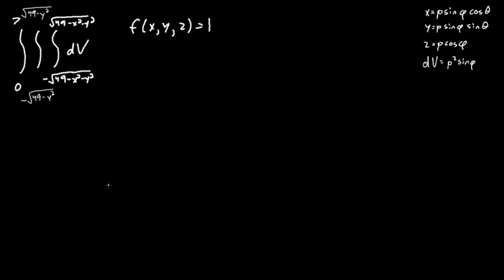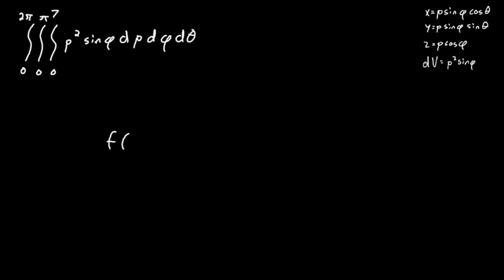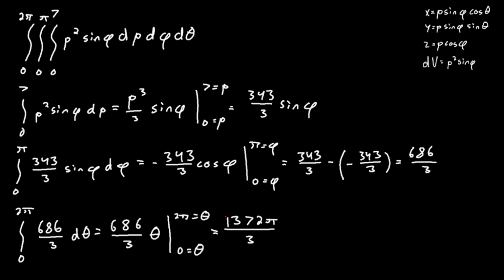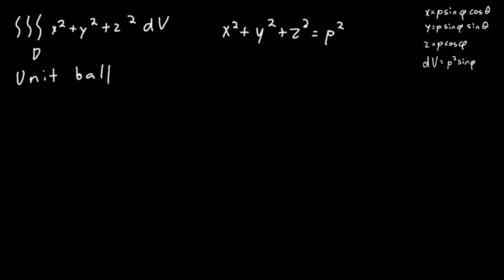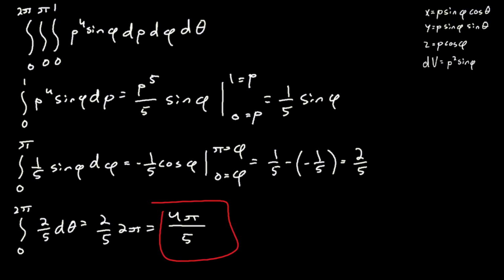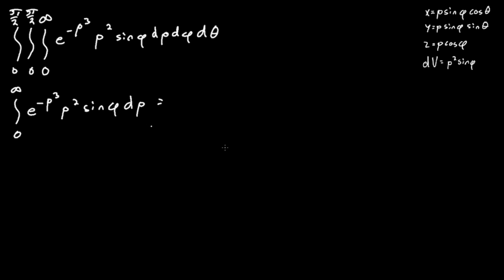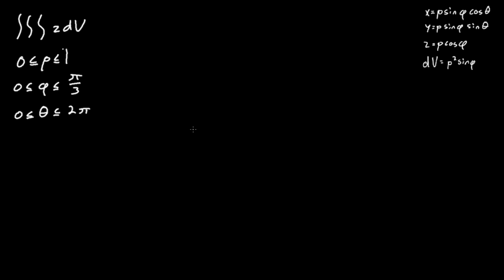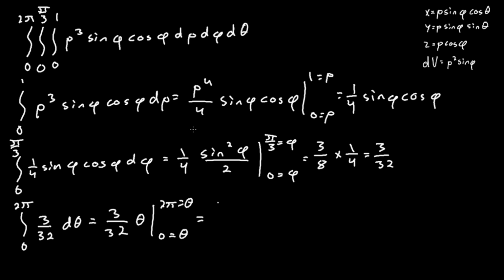How to Solve Triple Integrals in Spherical Coordinates - Calculus 3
In this video, Jitty covers the general formula for triple integrals in spherical coordinates and works through some problems step by step to give you guys some practice.

Timestamps:
0:00 Problem 1
6:48 Problem 2
12:57 Problem 3
18:20 Problem 4